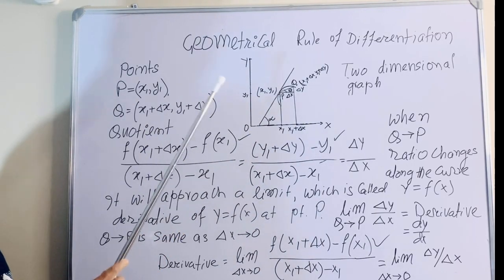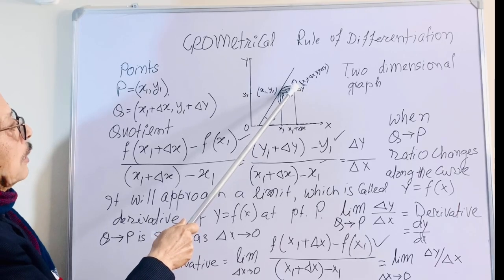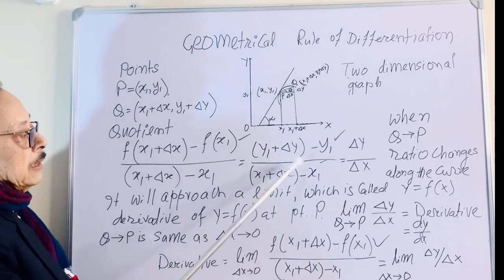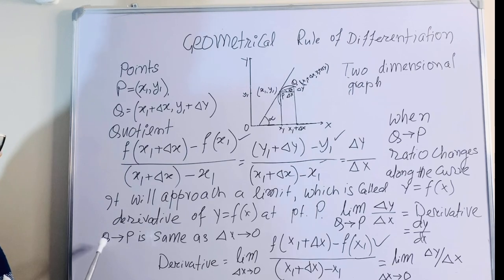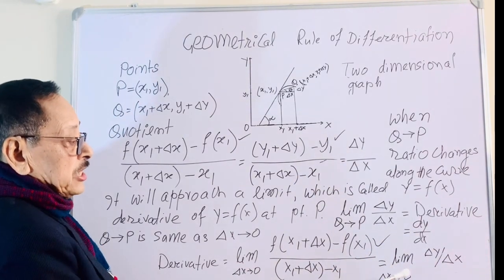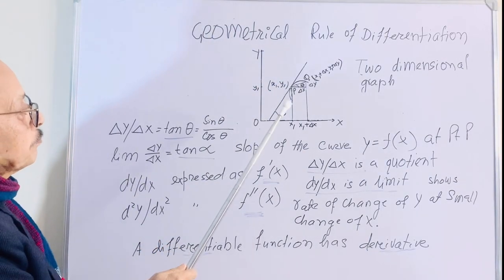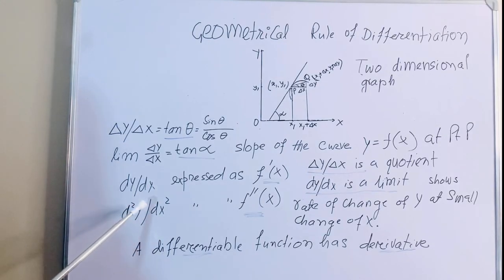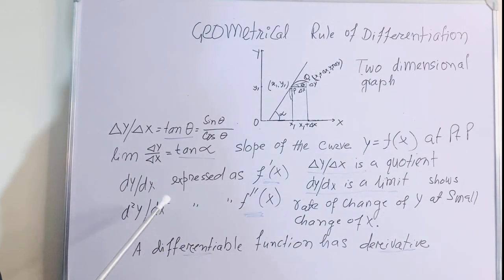Geometrical Rules of Differentiation